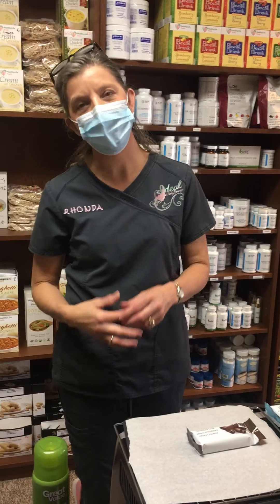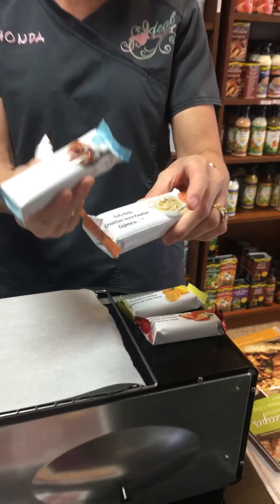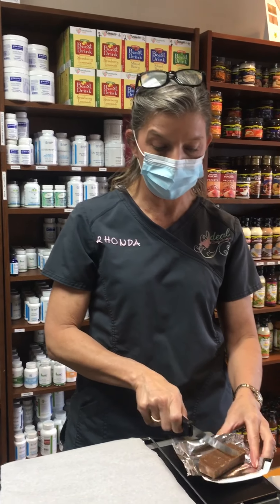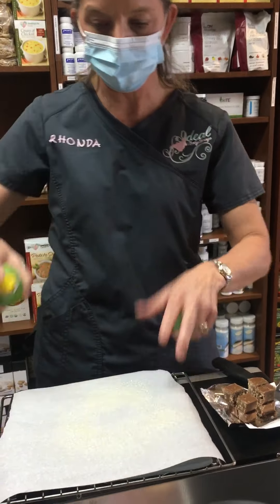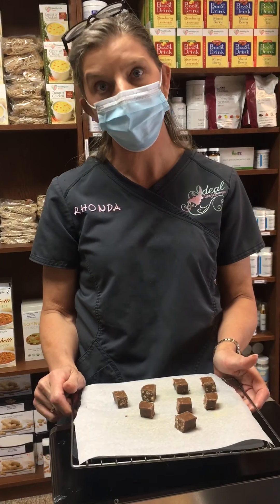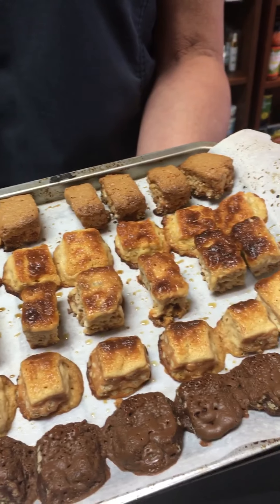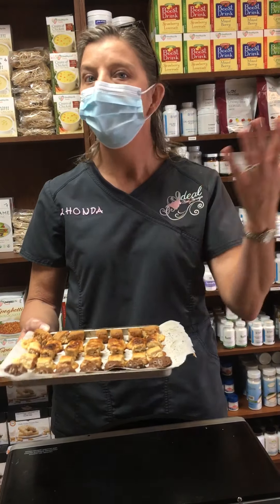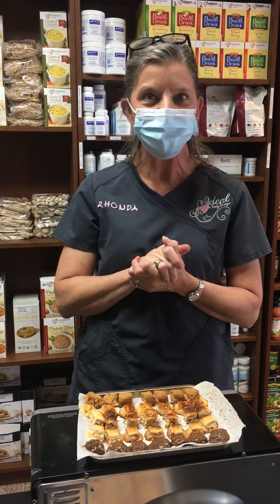Brownie/Cookie Bites | Weightloss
Turn your protein bar in to a delicious brownie or cookie bite!